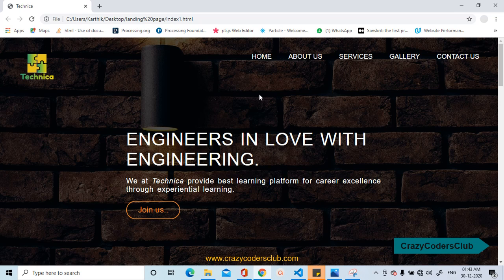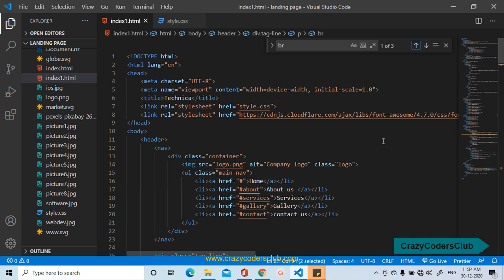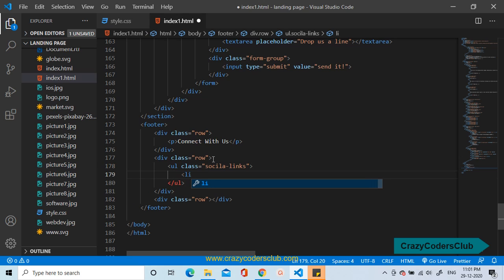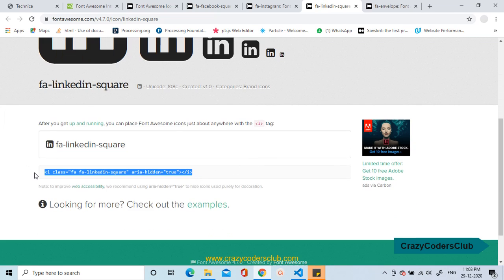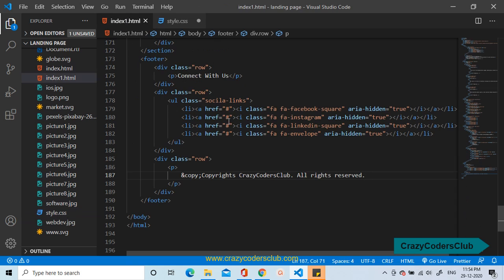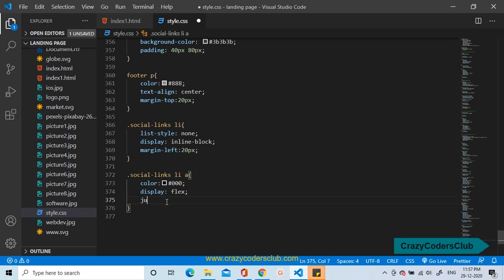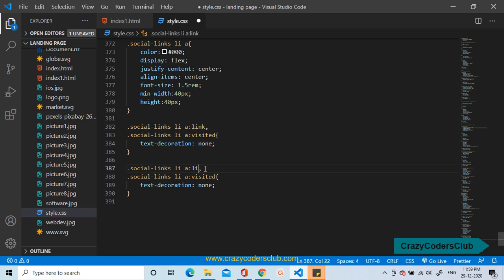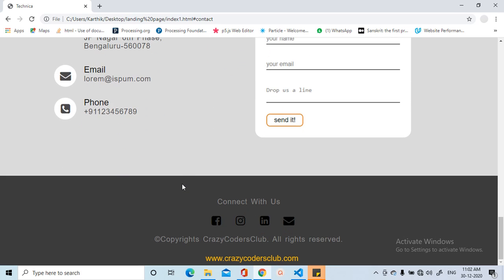Build A Simple Footer Using HTML | CSS |Step By Step Tutorial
footer html css
footer in wordpress
footer design in html css
footer in bootstrap
website design
website homepage template
web page design
web page layout design
simple website examples
website design tutorial
website design free
website design ideas
html tutorial
website development process

This video demonstrates the website design using HTML & CSS.
This video is for beginners, who want to learn everything in detail and later  can build websites on own.

This video includes the following:
 In this video we will add footer to our website Some cool transition . We will use flex property and semantic elements to achieve this.

For any modification or business-specific requirement contact

We also work on:

Google Products - AppScript, Google Sheet automation. Google Drive automation, cloud projects, Maps, and other google products.

Web Development - Web Design, Development, Ecommerce Websites, customized portals.

Android - Android Application Development.